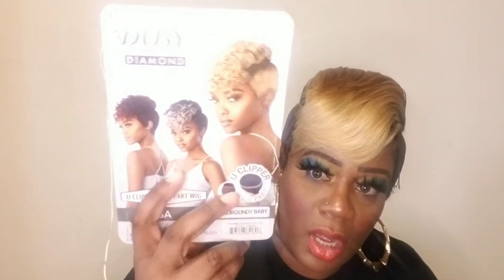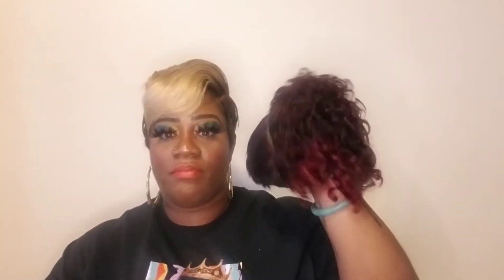Sister Sister , she's a red head banger 🤟🏽🤟🏽🤟🏽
Company: @OUTRE
Unit: CRISSA (U CLIPPER LACE PART)
Color
Purchased: @Wigtypes
Coins : 💲36.94💳

Big S/O to @WIGGINOUT for finessing this unit!  Go check out her page, tell her I sent you.🤗🤗🤗

➡️PRODUCTS USED⬅️

maybellinefitmepressedpowder in 330
lottabody milk& honey 24 hr edge tamer
water&leave in condioner

*continuous spray bottle from Amazon*

💥Let's Work💥

HAIR&BEAUTY IG: @BOOMSHAIR4U
PERSONAL IG:       @BAJANBOOM